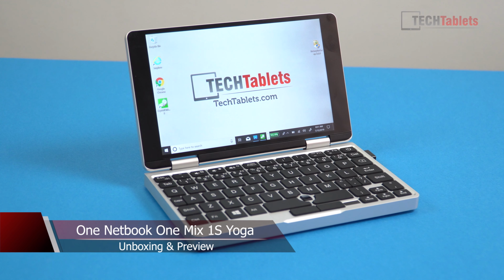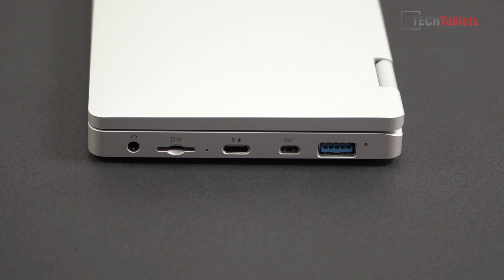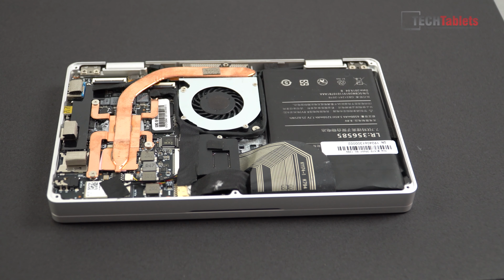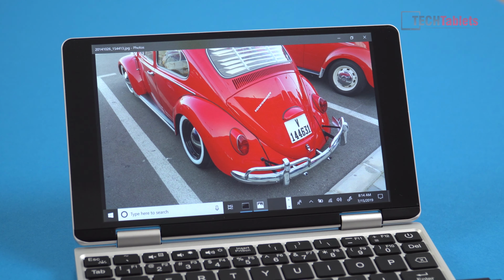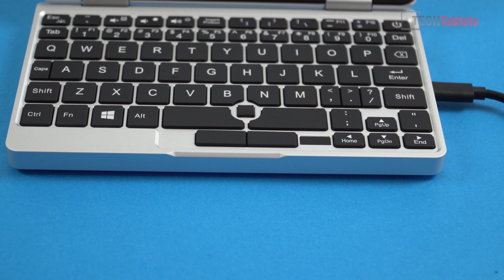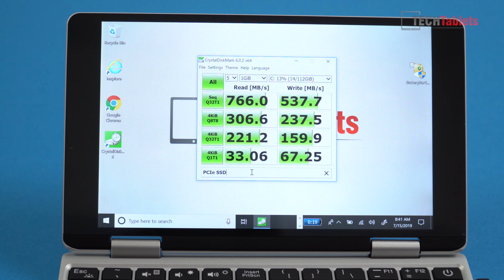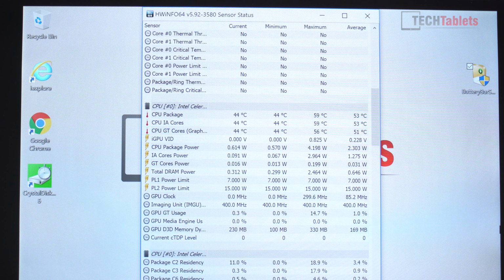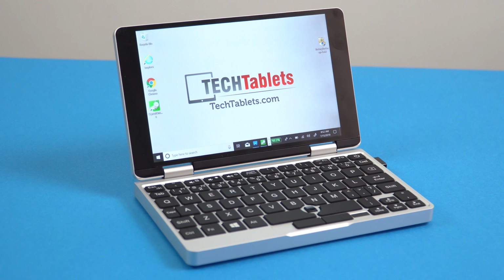One Netbook One Mix 1S Yoga Unboxing & Hands-On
One Netbook One Mix 1S Yoga UMPC hands-on. Windows 10 7" UMPC with yoga 360-degree hinge.